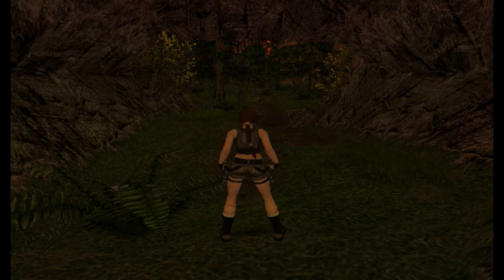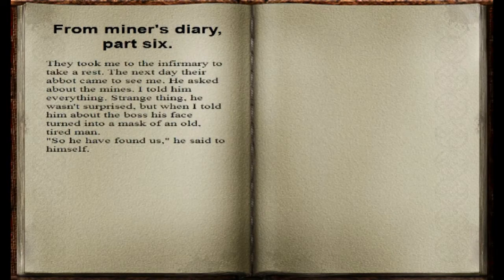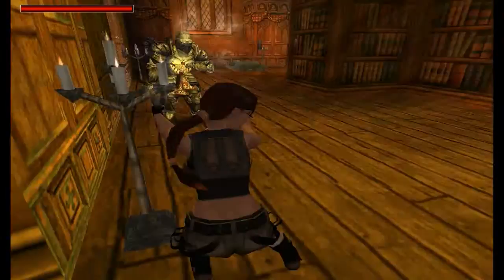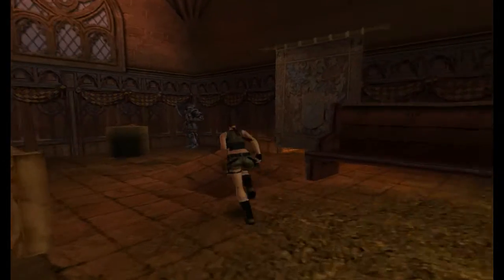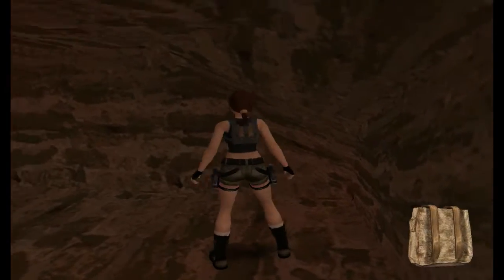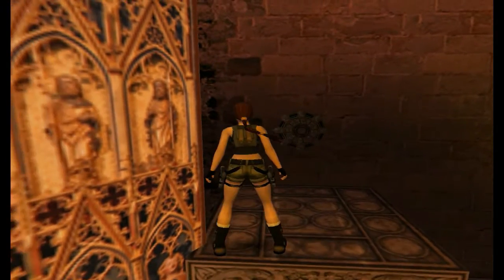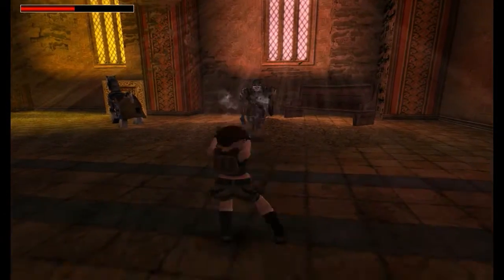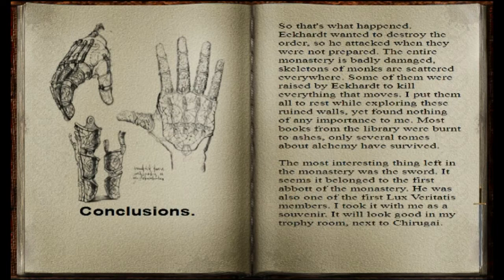TRLE Forgotten Remnants (part2) [No Meds] walkthrough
Tomb Raider Forgotten Remnants by Caesum
Level 2 ~ Lux Veritatis Sanctum

Blind Playthrough (sorry about audio quality)

Key Moments:
0:35 Page #4
1:45 Secret #5
2:45 Large Medpack, Page #5
4:10 Desert Eagle Ammo, Page #6
5:25 Shoot Lion Mouth
6:35 Block
7:10 Secret #5
7:40 Timed Lever
8:50 Book Switch
9:35 Little Wheel #1
10:25 Little Wheel #2
10:45 Secret #6 including Glock 17's
11:40 Torch, Light and Throw
13:20 Kitchen Key, Large Medpack
14:50 Use Kitchen Key
15:15 Block, Lever
15:55 Little Wheel #3
16:05 Trap Door, Small Medpack
17:05 Block, Large Medpack, Crucifix
18:50 Place Little Wheels
20:00 Place Crucifix
21:10 Gemstone Piece #1
21:40 Large Medpack
23:10 Jumpswitch
24:25 Gemstone Piece #2
25:05 Combine and Use
28:00 Tomb Key, Use
28:30 Lever, Page #7
30:10 Lux Veritatis Sword

Video Chapters:
0:00 Intro
0:14 Lux Veritatis Sanctum